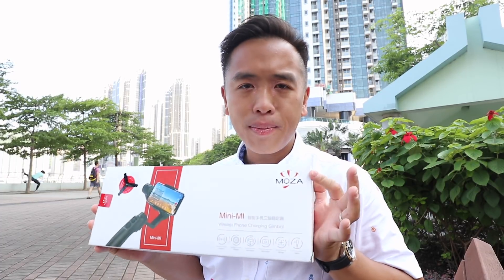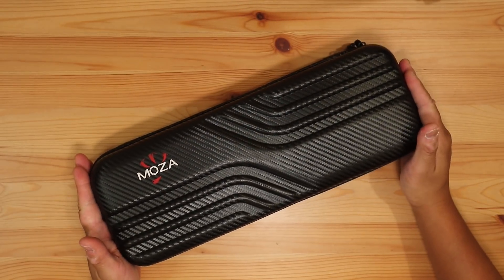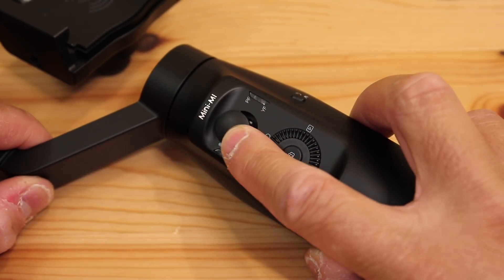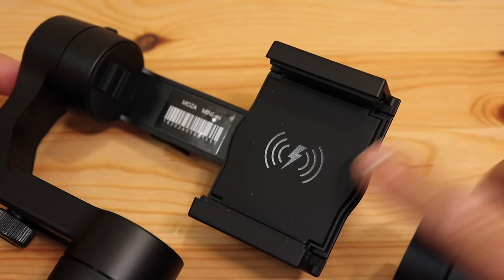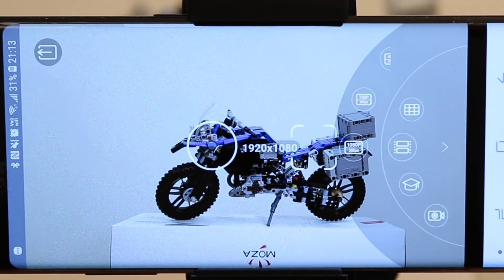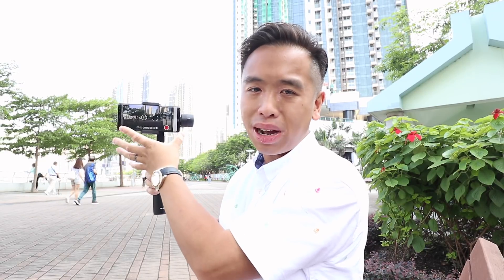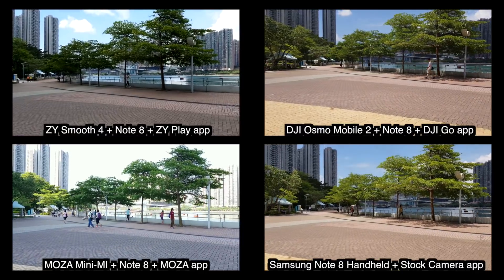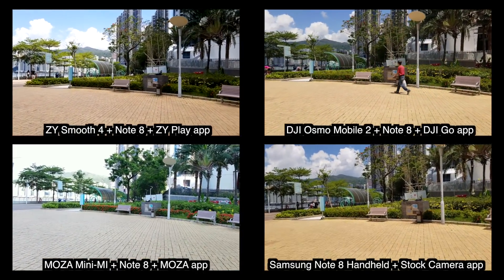全球首支Qi無線充電手機穩定器Moza Mini-MI (實測 w/ Note 8, 同場對比ZhiYun, DJI)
全球首支Qi無線充電手機穩定器 MOZA Mini-MI
特別功能包括:
- Qi Wireless Phone Charging
- 300g payload to compete most of gimbals on the market
- 360°rotation shooting